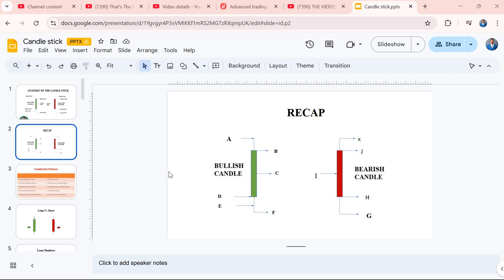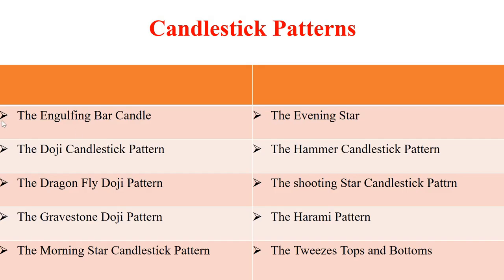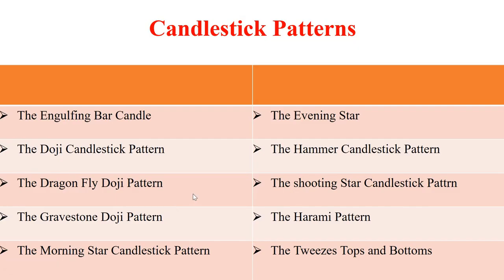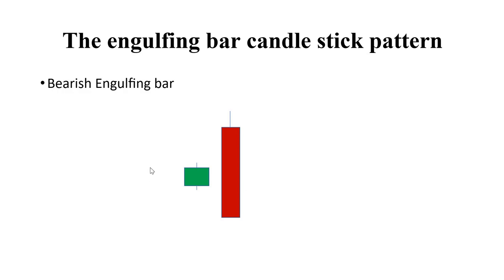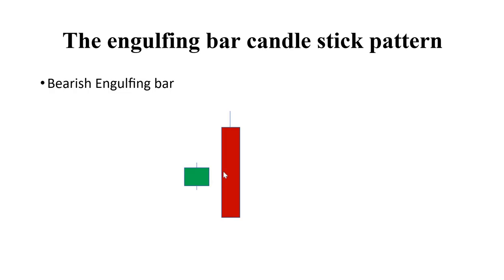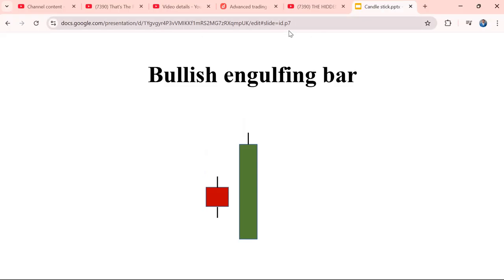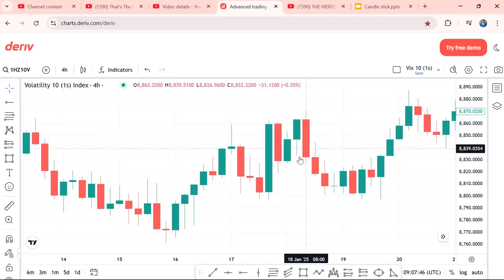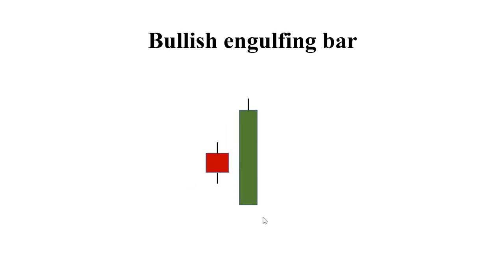CANDLESTICK PATTERN || ENGULFING BAR CANDLE | Episode 2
Don't have a Binance account? Create one here